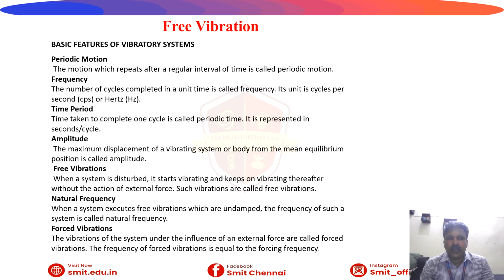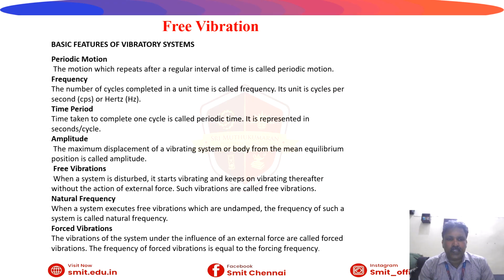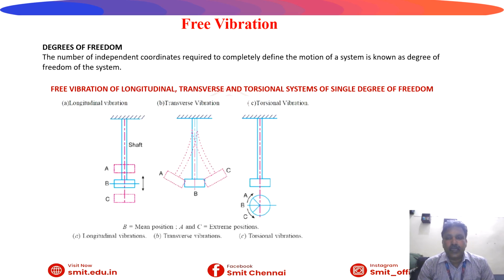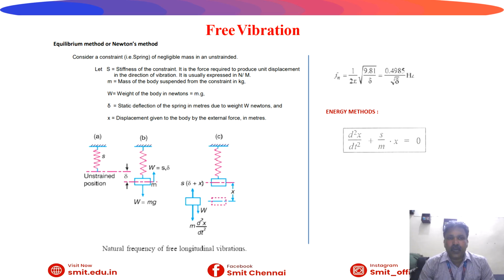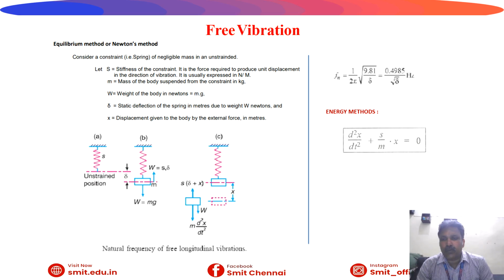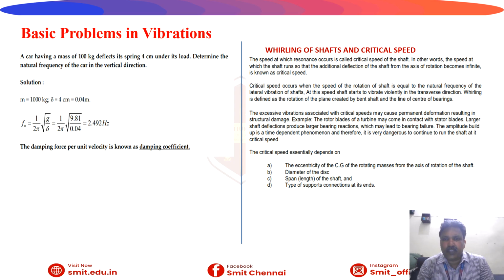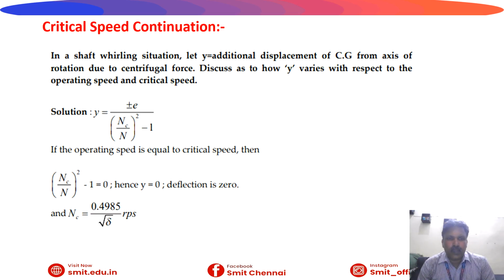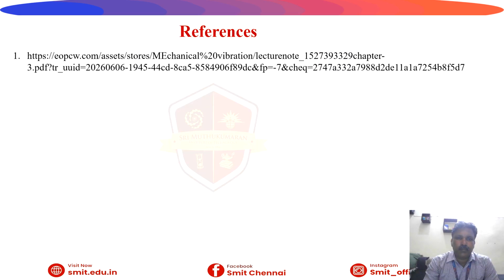MR3451 _Kinematics and Dynamics of machinery unit5_part3